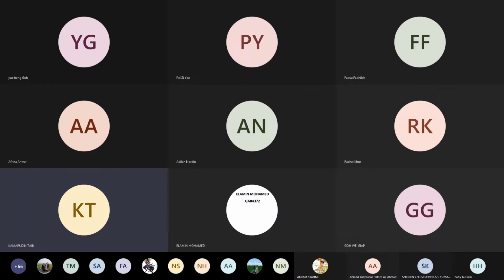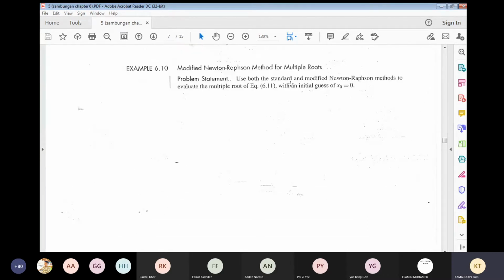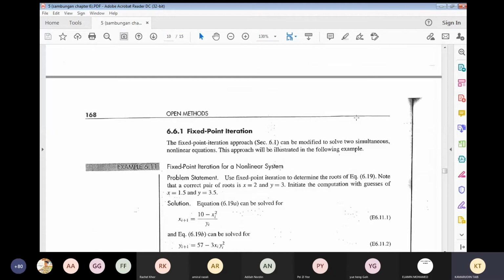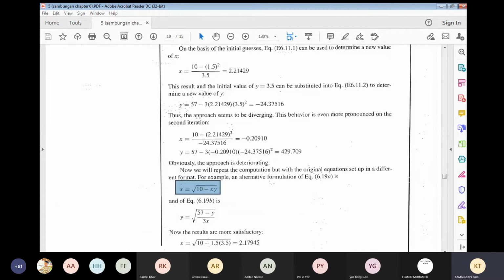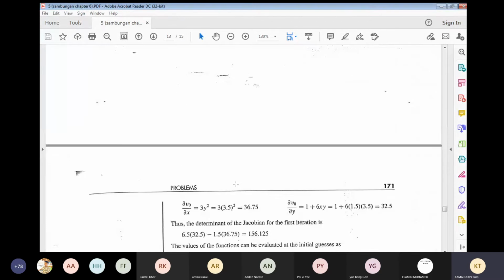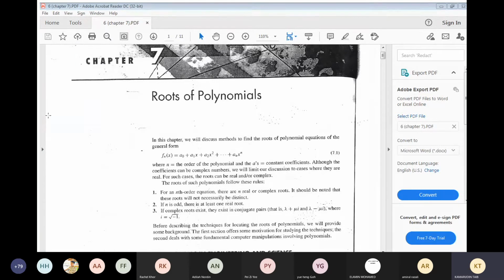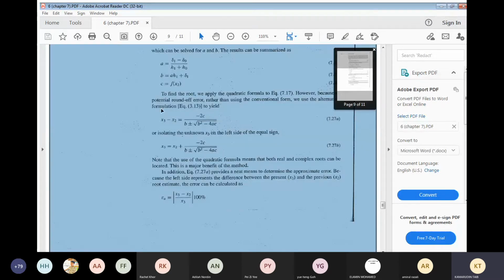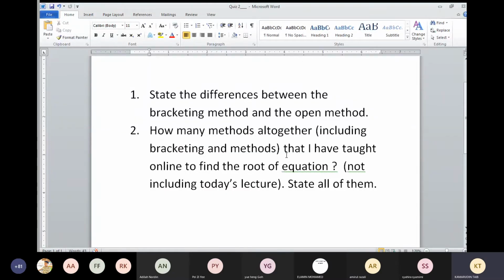KKKH 3323 Analisis Berangka : 15/4/2021 (Week 4) Full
Lecture by Mr. KAT (Encik Kamarruddin Abu Taib)